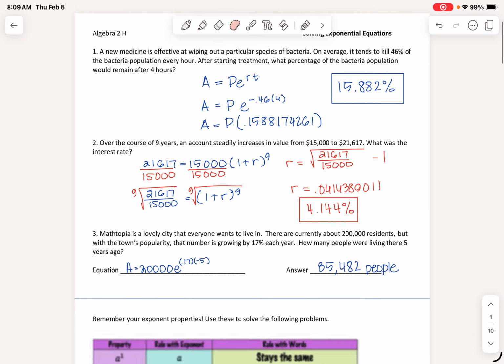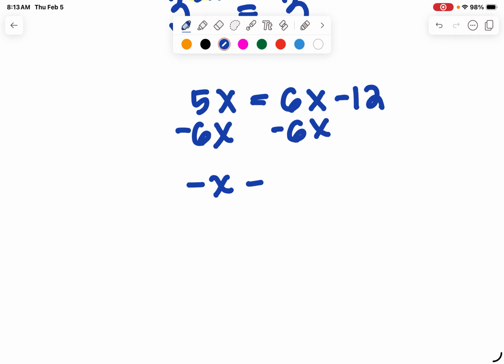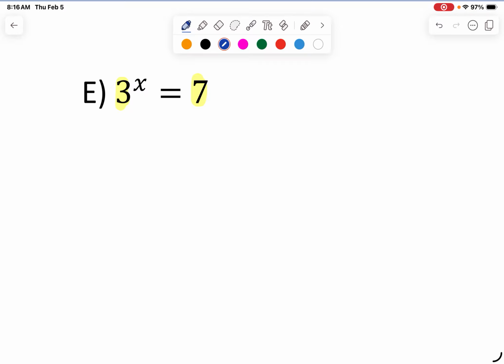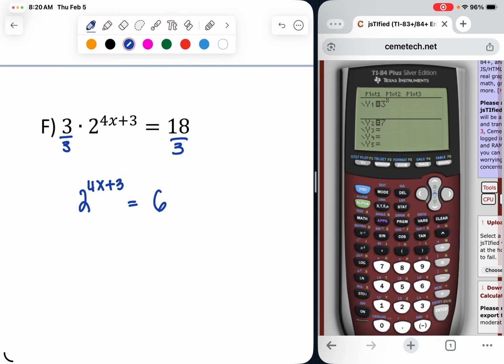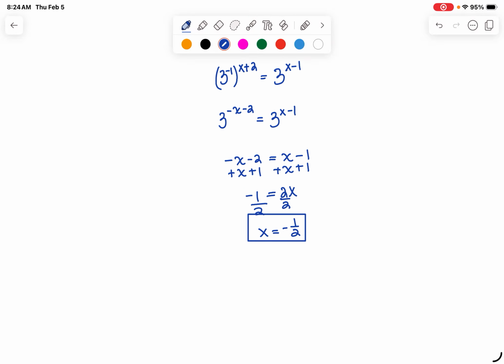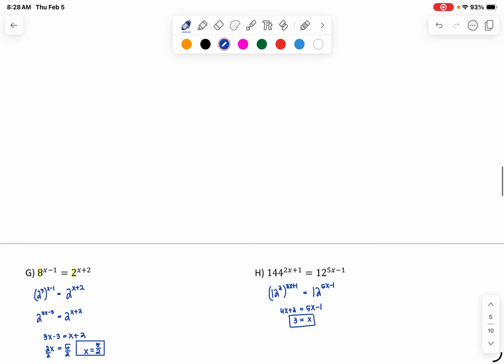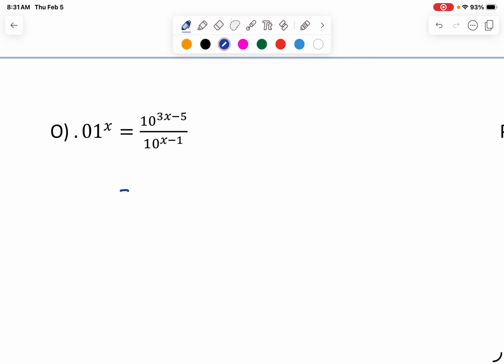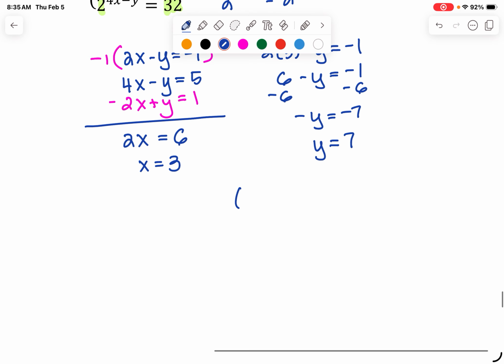Solving Exponential Equations